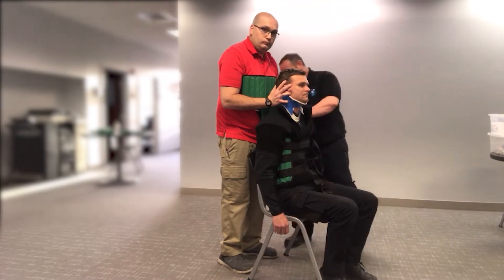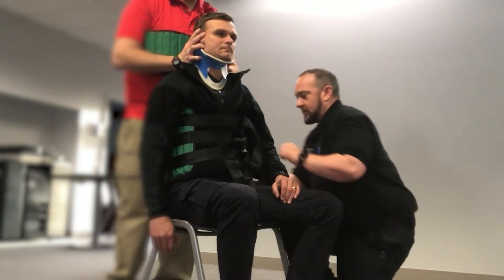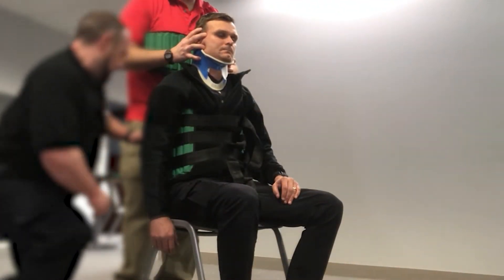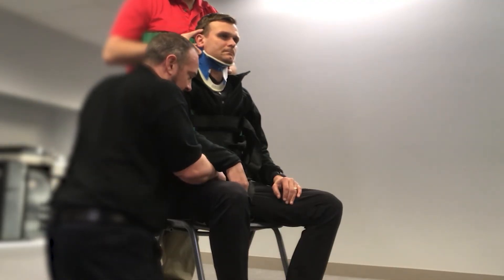Seated Immobilization - How to Apply the KED (Kendrick Extrication Device) EMT Testing Station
This video includes a demonstration of how to apply the seated immobilization device (KED) for EMT testing.
The KED Manufacturer has recommendations for the strap order and variances for pregnant patients, a patient with an angulated neck, pediatric patients, adapting the KED for use with a cardiac monitor, and splinting with a pelvic or femur fracture. Each region may have variances in strap order. As with any immobilization device, the head must be secured last.

Some schools teach this order by remembering the phrase "My Baby Looks Hot Tonight," where the beginning of each word stands for Middle torso strap, Bottom torso strap, Leg straps, Head strap, and Top torso strap. The Top torso strap is a cinching strap that goes over the chest, making the patient feel like their breathing is restricted. This is one of the reasons why the manufacturer recommends the Top torso strap be applied after the head straps.